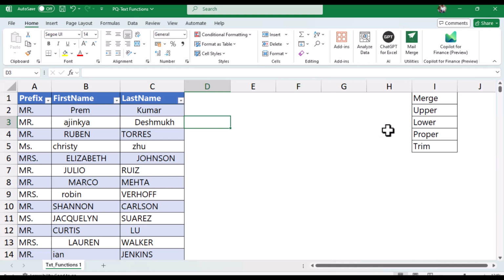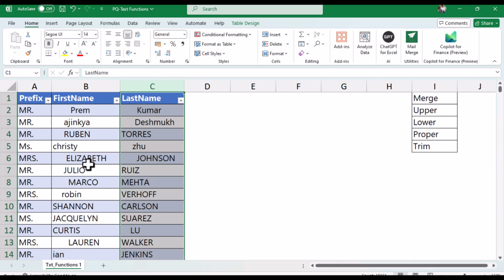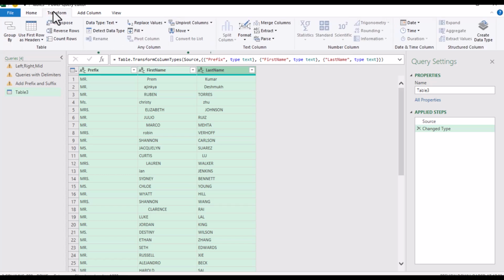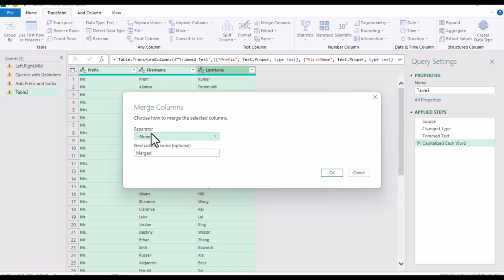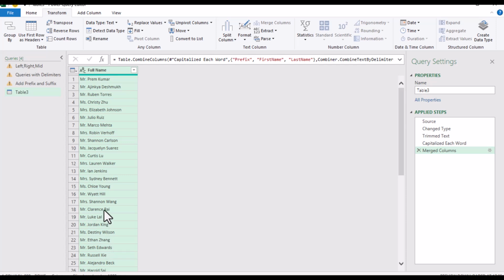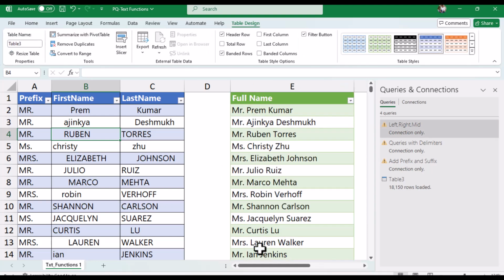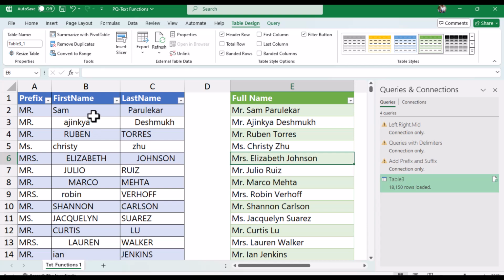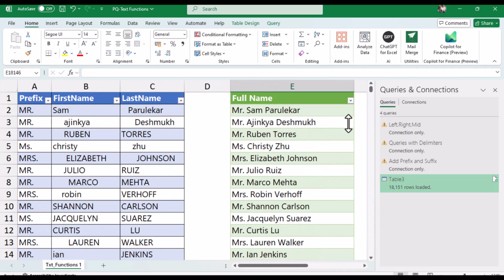Power Query Tutorial - How to use text functions